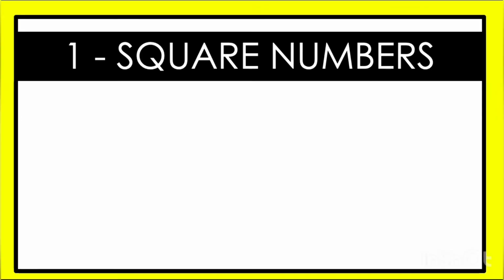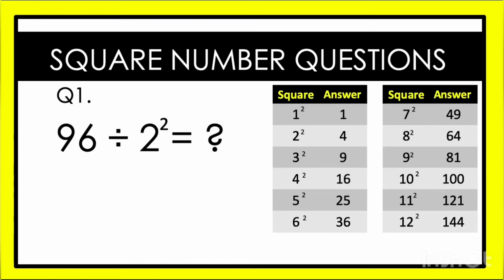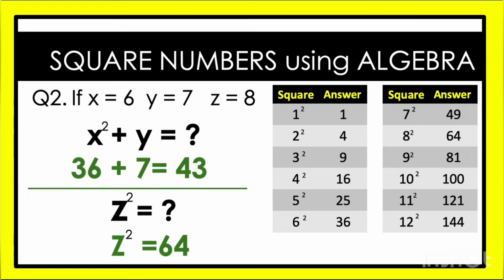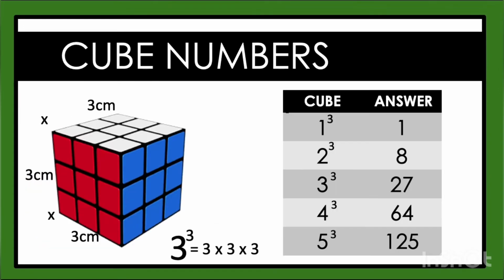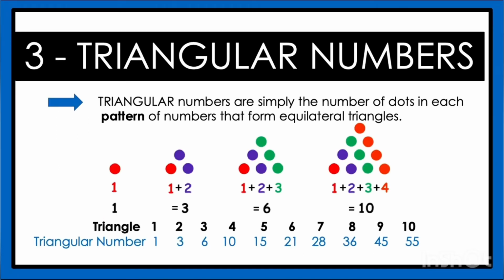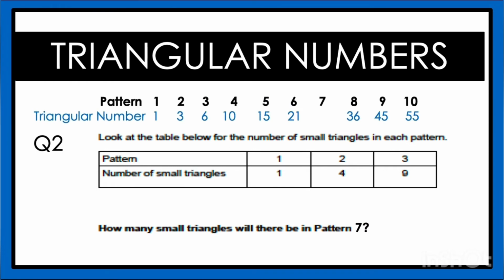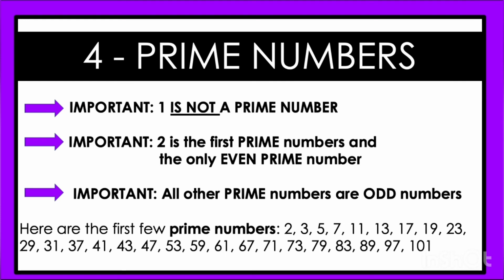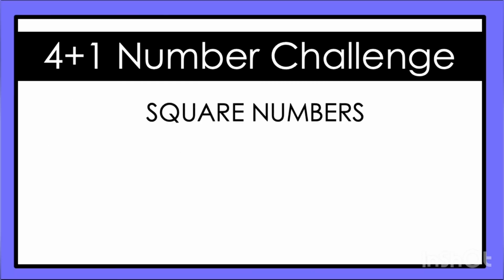H4TT - P6 & P7 Number Lesson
TUTORING MATHS